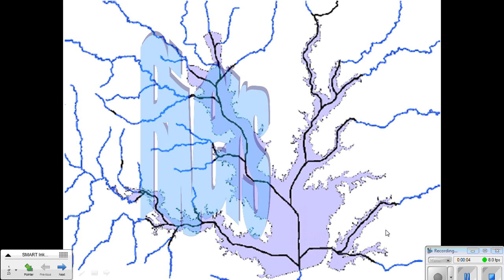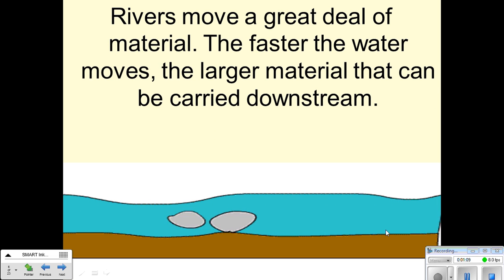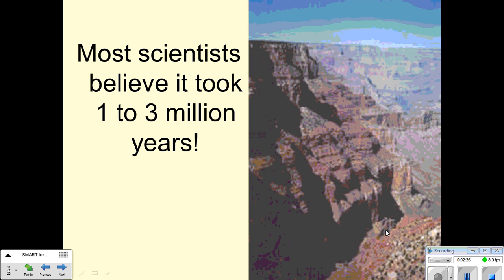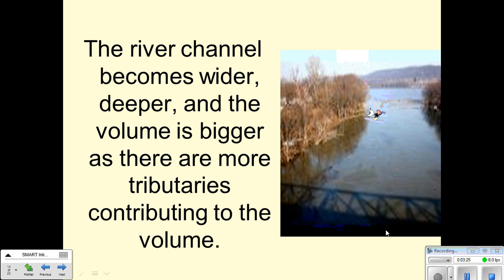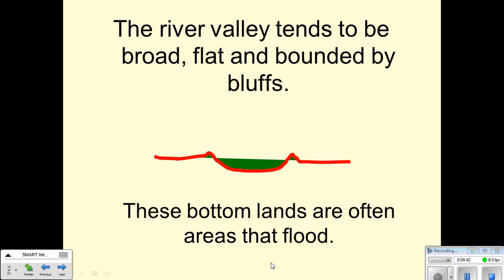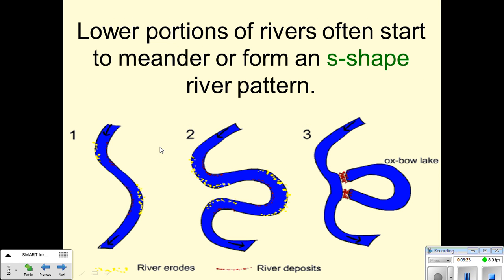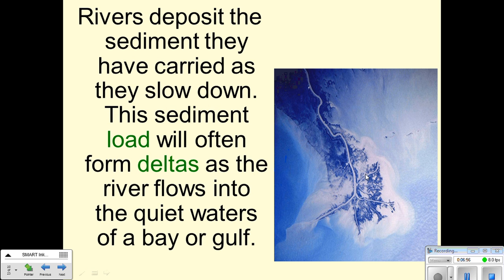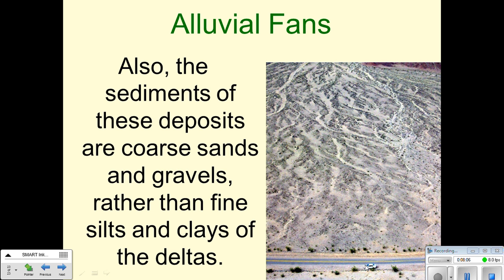Rivers and Watersheds Video Notes